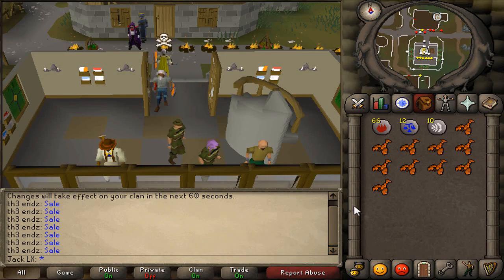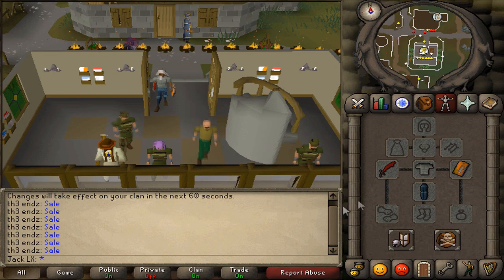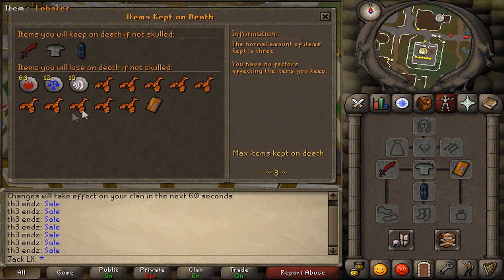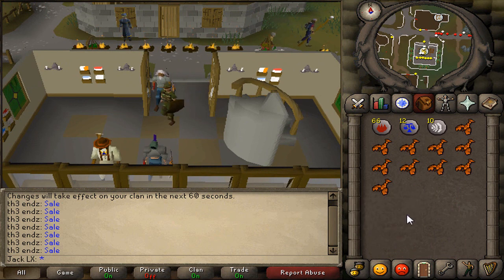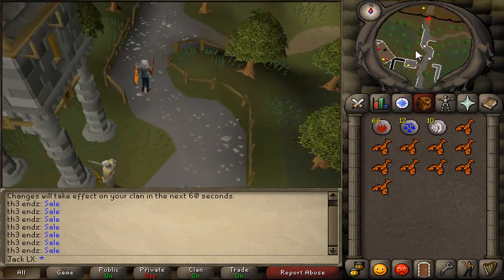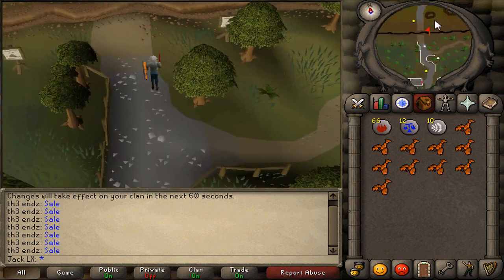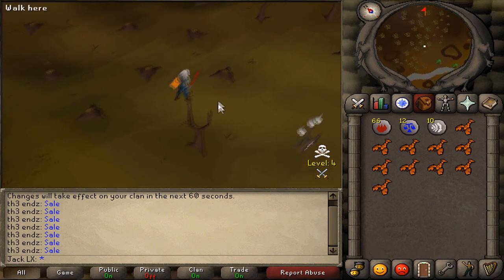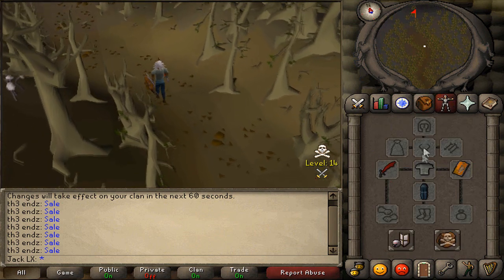(Old School RuneScape 2007) - How To Kill Eastside Green Dragons w/Voice Commentary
Tags/Ignore:
zezima, tonyball party hat, santa, hw mask pks!! Ishy bad boy 14 13 12 bounty hunter godsword pk! dark bow pk! Omfg fury and h ween hat! Runescape zezima kills! 99 str 99 range 99 attack 99 mage 99 prayer max hit!wildy owns1 wildyowns1 runescape bs bh pking bounty hunter pking bountyhunter bs bh rs runescape jagex ltd upload videos p hat purple hat clan purple hats bh clans runescape di rs elvemage kids ranqe soz owned defil3d elf mage pka i ayzee i joshinator48 eazy e369 runescape rs rs i ayzee i wildy owns1 spanjol 91 rs elvewatford runescape pking p2p f2p member bh bounty hunter team cape rs jagex range of ish pk vid 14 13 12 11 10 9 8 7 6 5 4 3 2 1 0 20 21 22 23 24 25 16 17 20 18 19 jagex rs 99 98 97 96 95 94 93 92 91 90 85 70 magic mage str strength ranging range magic hp hitpoints josh rs max andrew goner rune wildyowns1 tupac ignore this rs dis jagex songs music rock rap hiphop bs bh bounty hunter pking bh pking runescape wild gone wildy gone never coming back jagex dueling vid range of ish dueling vid i vmser i i ayzee i defil3d kids ranqe elvemage i kasoy i fuzzy002005 zezima uloveme the old nite 45 46 passed away died runescape cancer jagex views comments subsribe coventry uk england msn jagex usa amercia pk vid bounty hunter range of ish pk vid 13 bounty hunter pking vid rs jagex p2p magic f2p p2p zezima kdis ranqe soz owned ishybadboy ishybadboy range of ish dark bow bh bs not bounty hunter rs 1 def defence 1 bloodhoun34 bloodhoun rif tiny pupet elvemage elvemage elvemage pk vid 1 Nercychlidae elvemage Elvewatford on youtube is elvemage and his runescape name Wolfex16!KIDS RANQE PURPLE 0WNZ ZEZIMA N0VALYFE PHAT LURE OWNAGE RUNESCAPE WILDY WILDERNESS ELVEMAGE ELVEMAGE RUNESCAPE PKING RUN3 4RR0WPK OWNAGE MAIKEL PRO I MAHATMA I EVO BLOODHOUN34 KIDS RANQE KRAZYFAKEN RUNESCAPE PKER RUNESCAPE PKING INTIATE PURE 99 STR MAGE RANGE OBBY MAUL WICKED MAUL FIRE CAPE P00NAGE I KASOY I ELF MAGE PKA OBBY MAUL MAULER EDGEVILLE POONAGEkids ranqe elvemage purple 0wnz bloodhoun34 runescape pking wild pker ownage zezima phat lure KIDS RANQE PURPLE 0WNZ ZEZIMA N0VALYFE PHAT LURE OWNAGE RUNESCAPE WILDY WILDERNESS ELVEMAGE ELVEMAGE RUNESCAPE PKING RUN3 4RR0WPK OWNAGE MAIKEL PRO I MAHATMA I EVO BLOODHOUN34 KIDS RANQE KRAZYFAKEN RUNESCAPE PKER RUNESCAPE PKING INTIATE PURE OWNAGE LURE PHAT 99 1337 PWNAGE PKING PKERS PK PARTYHAT ZEZIMA N0VALYFE RUNESCAPE WILDY BARRAGE ANCIENTS LURING FROSTYDAPKER JETCHIMP BLOOD SEASON BLOODHOUN34 I Mahatma I, Stonecoldpkr,P0ke N Die2, Sourpatchk1d, Krazyfaken, Kids Ranqe , 1 Pure Devil, Evilsexc, Dizzy Mauler, I Shonomercy, E4t F0od Nub, Im Easy Xp, Iminsan3, Pure insan3, and Xoxofuryxoxo. whipper whip elvemage sv3rige bloodhoun34 hiei the pk lexmark78 6th outlaw i meleed i ultimate strength hybrid barrage blitz burst 99 range mage krazyfaken finnald party hat phat set rich staker best runescaper runescape 100m 100B 1b 99 magic party best drop party 99 range 99 str 99 def 99 atack TANKER pk vid purple p-hat yellow p-hat green blue p-hat white p-hat banned runescape acount permantly banned back last chans appeal